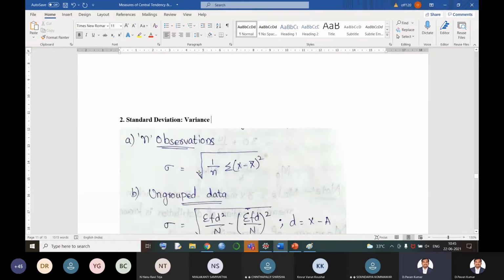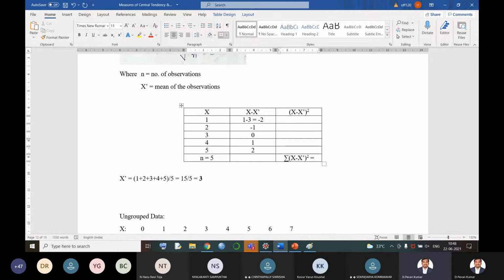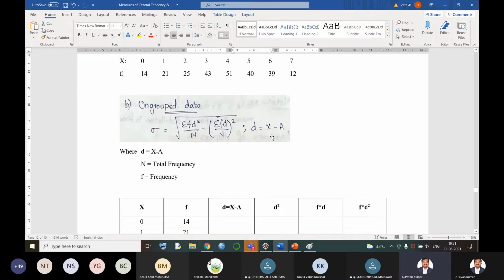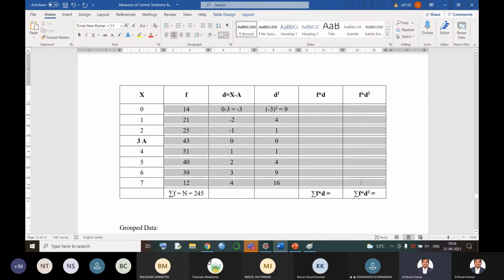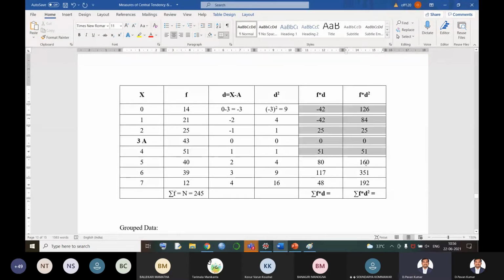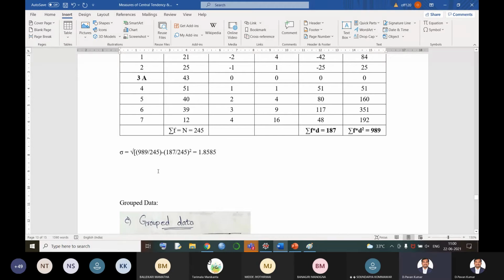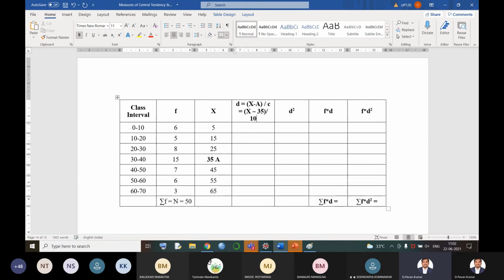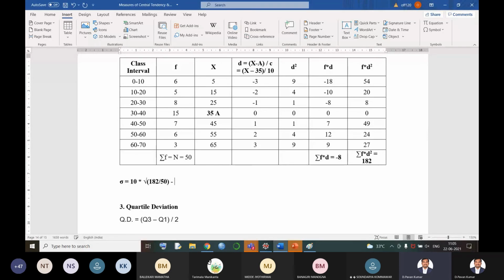Measures of Dispersion - Standard Deviation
Standard Deviation - Problems on n-observations, Ungrouped data, Grouped data